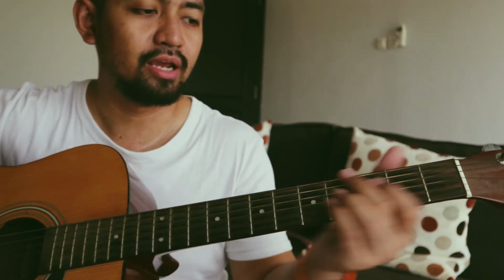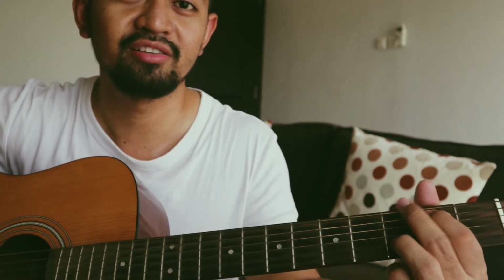Charlie Puth guitar intro Tutorial (The way I Am)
This is my third guitar tutorial, really simple and short, but I hope this is helpful.. Heard this song about a week ago (I know, I'm late) and found the intro to be quite catchy and cool, so I decided to do a tutorial of the intro part..

Again, I played it by ear, so the actual guitar player could be playing it differently.. Please do like and subscribe if you find this helpful as I will do more tutorials like this in the future.. Have a nice day, everyone!!

Guitar: Yamaha F310
Camera: Canon M100
Audio: Camera buit in mic
Tripod: Joby 1K Gorillapod